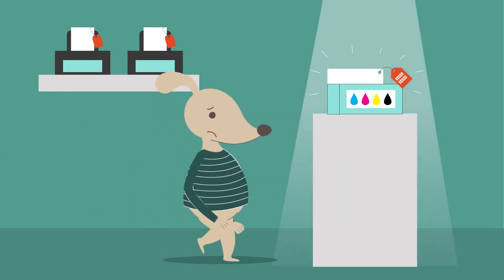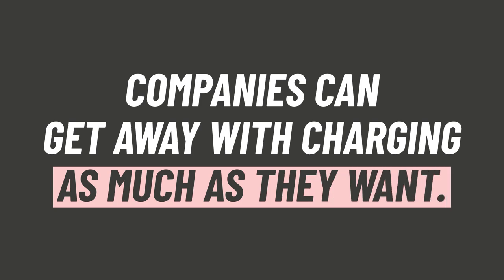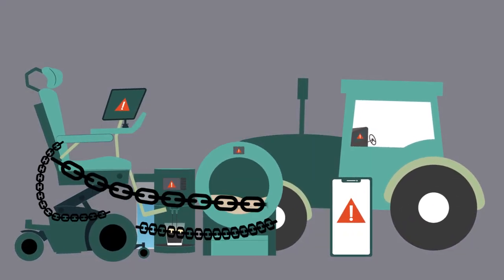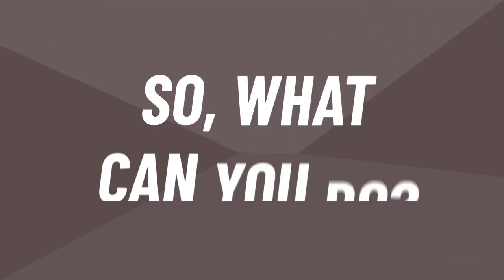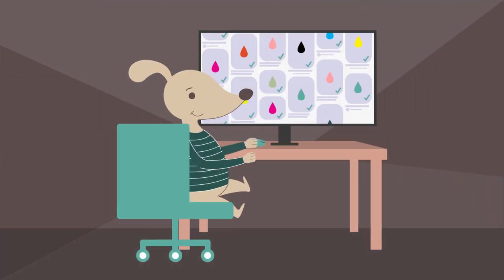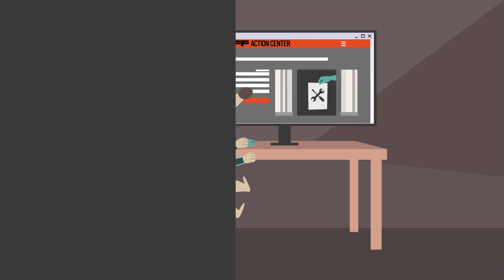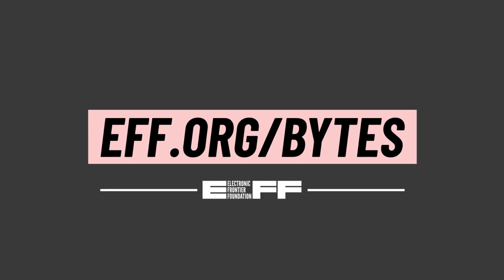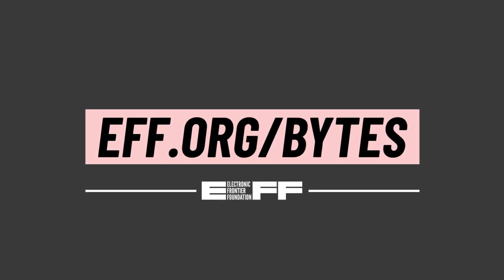Digital Rights Bytes: Why is printer ink so expensive?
Learn more about the unnecessarily high cost of printer ink and see answers to other common questions you may have about the tech you use at Digital Rights Bytes!

Few liquids are more precious than printer ink, but that’s not because ink is expensive to make. You might be wondering, why is printer ink so expensive then? The answer is pretty simple: monopolies, weird laws, and companies exploiting their users for profit.

Think it’s ridiculous that companies can get away with charging these markups? EFF does too, and that’s why we’re working to defend your right to own what you buy.

Hoping to stay up to date on the work EFF’s doing to protect your rights online?

You can even follow EFF on your favorite social media platform and check out our award-winning podcast, How to Fix the Internet